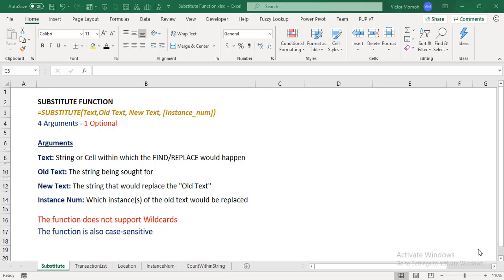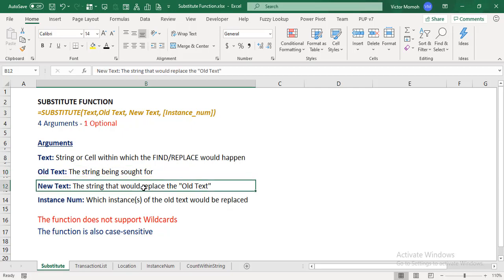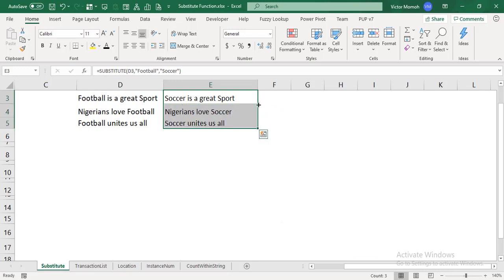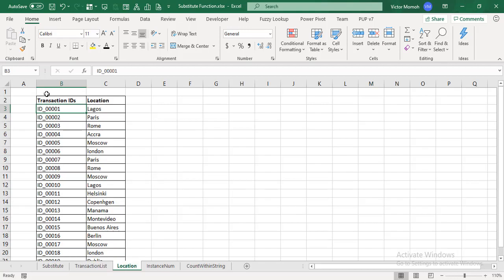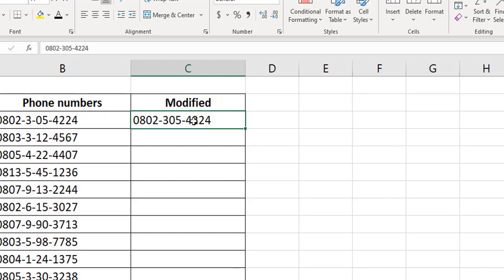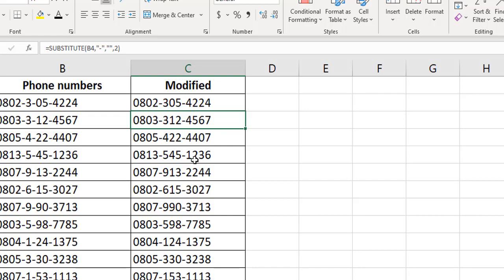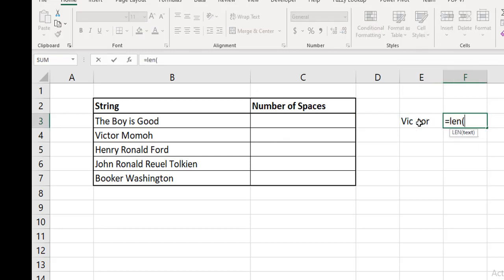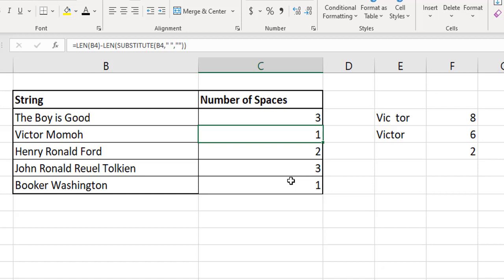Substitute Function in Microsoft Excel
Can a formula be used to mimic the FIND and REPLACE feature in Excel? The answer is Yes. The SUBSTITUTE function is able to deliver on such tasks and even includes the flexibility of choosing what occurrence or instance of the string to be replaced.